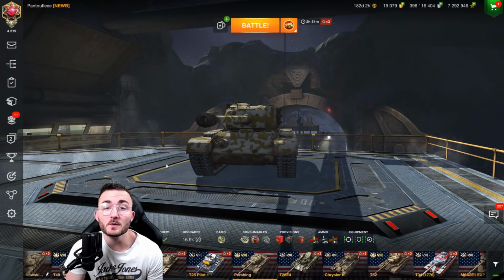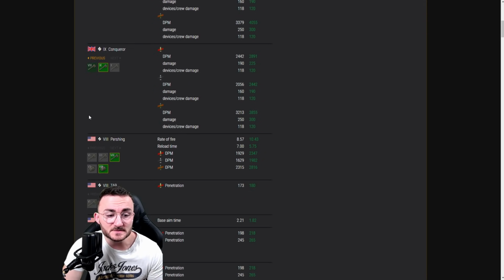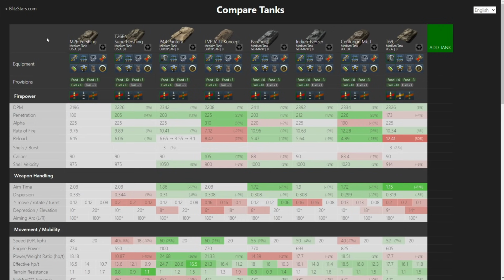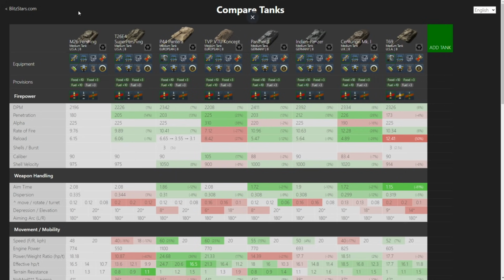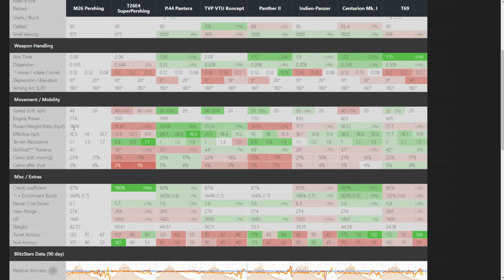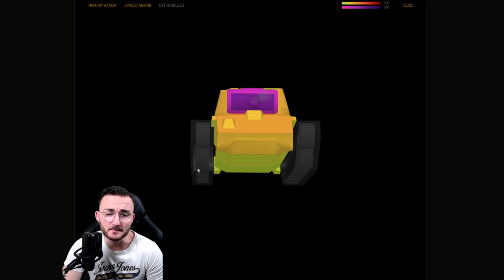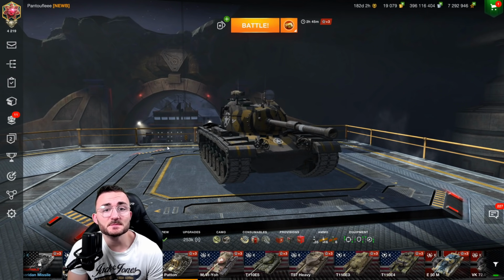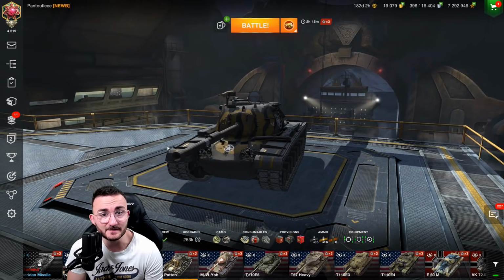New META Medium In 8.5 ?